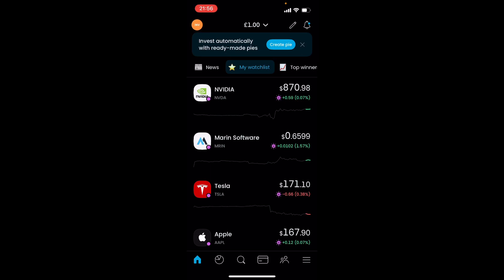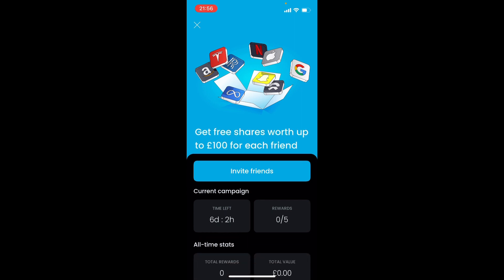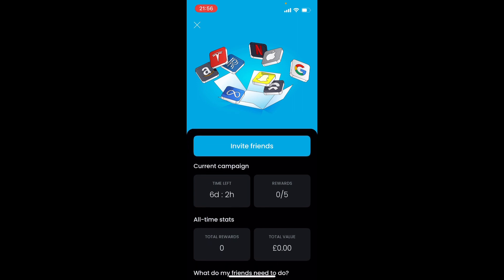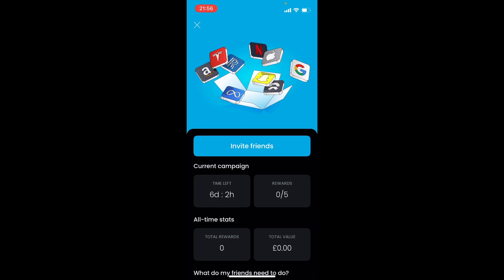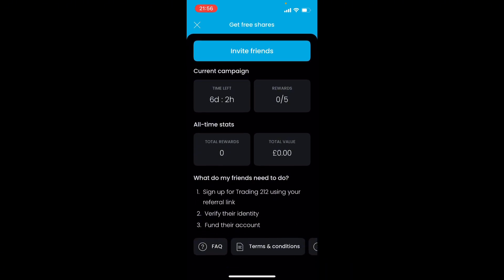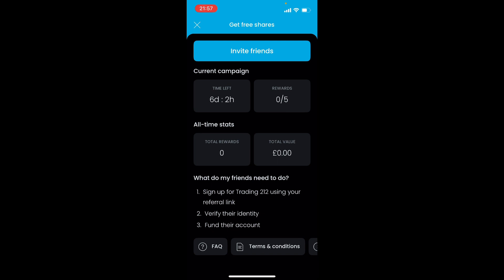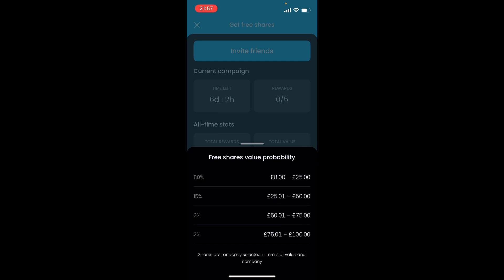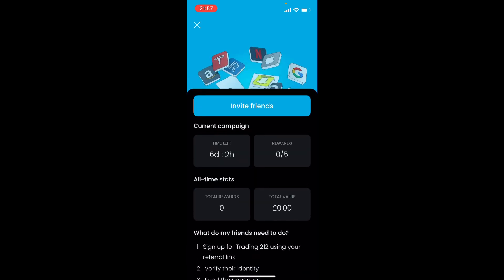Trading 212 How To Get Free Shares (Simple Guide)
how to get a free shares in trading 212